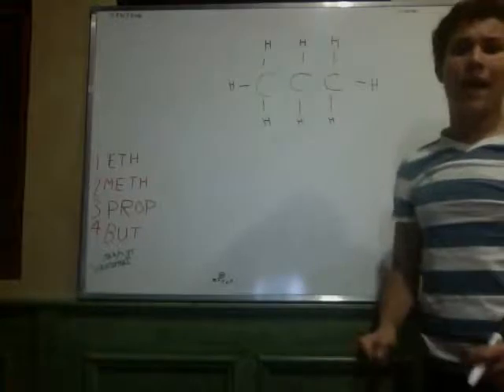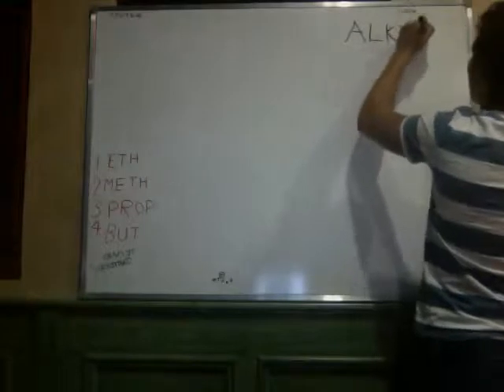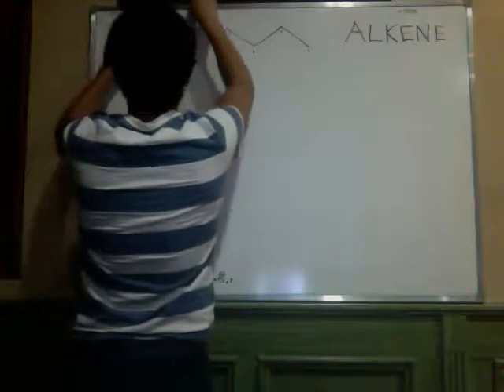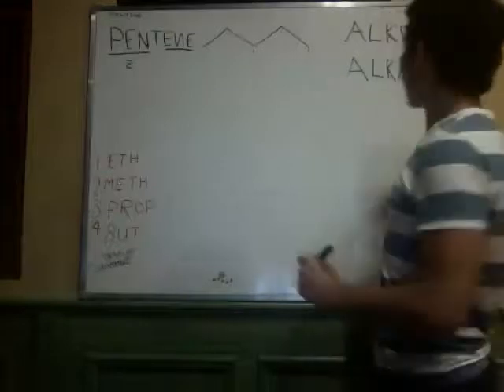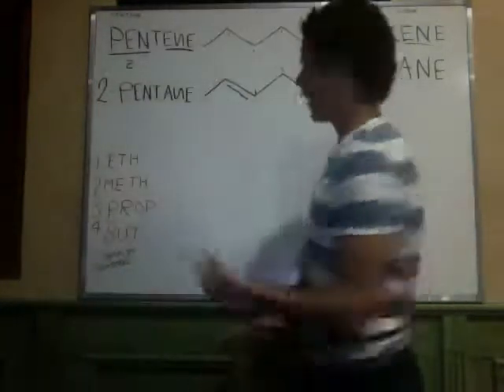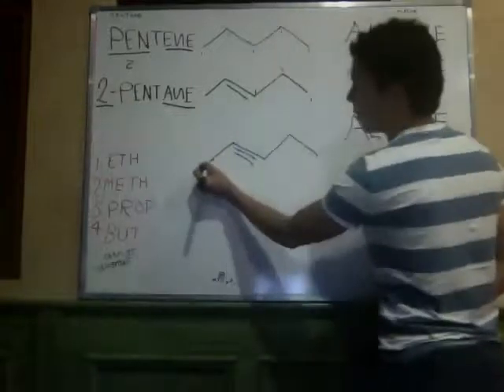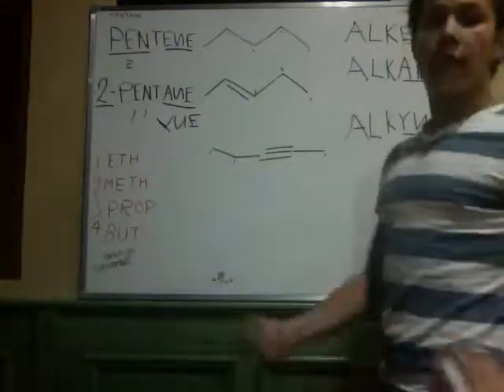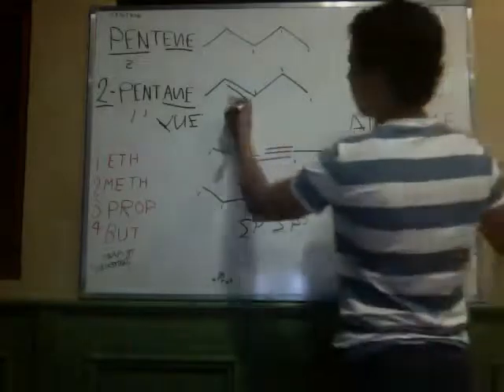Hydrocarbons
Teaching some about Hydrocarbons and naming them. also the difference between Alkenes, Alkanes, and Alkynes.